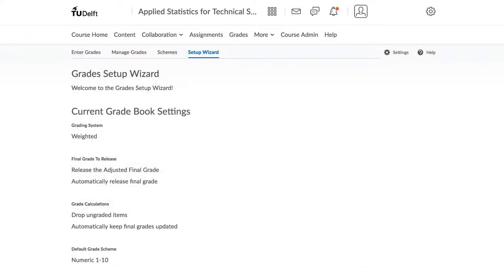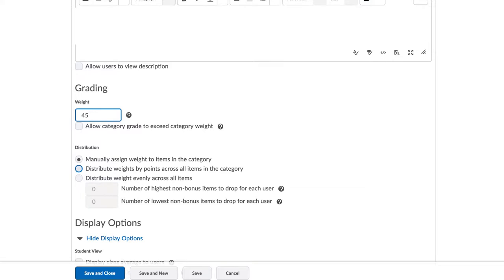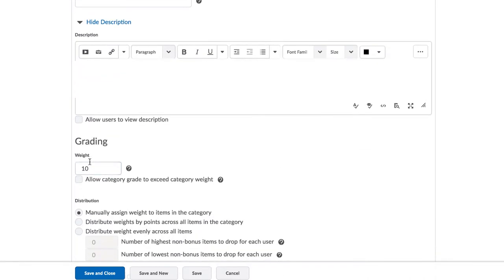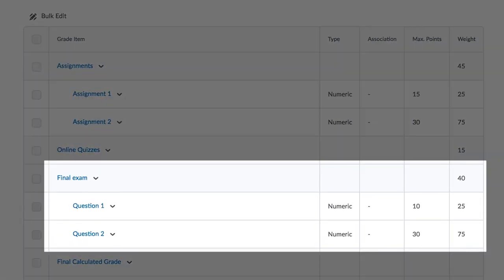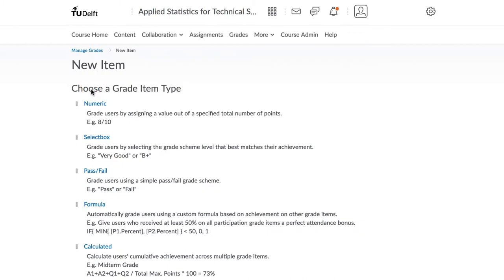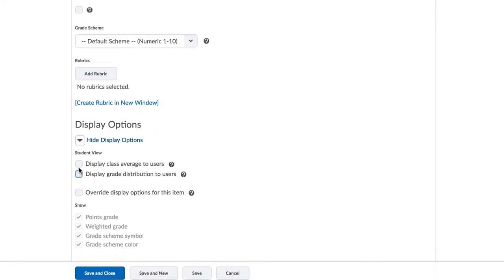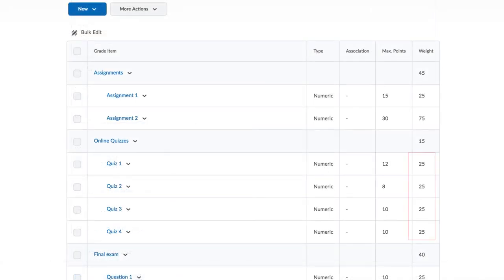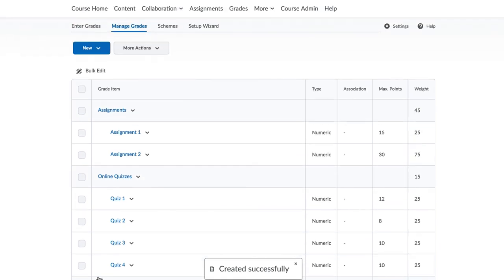Setting Up your Gradebook Part 2: Entering your Grading Scheme